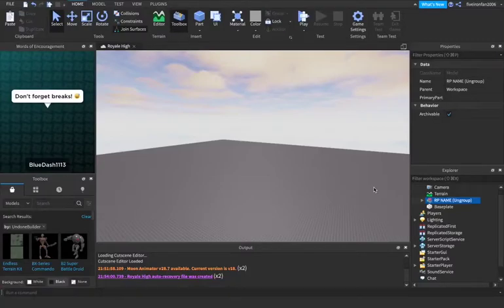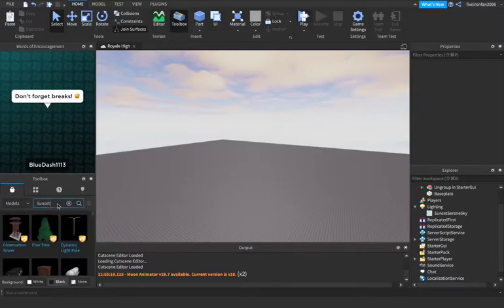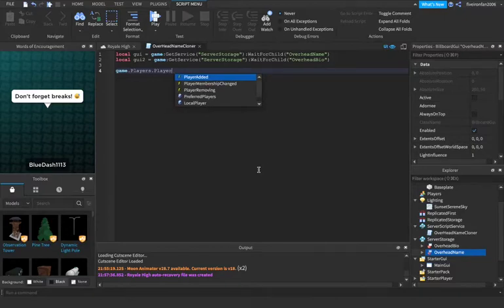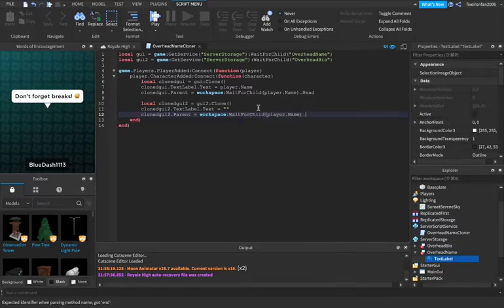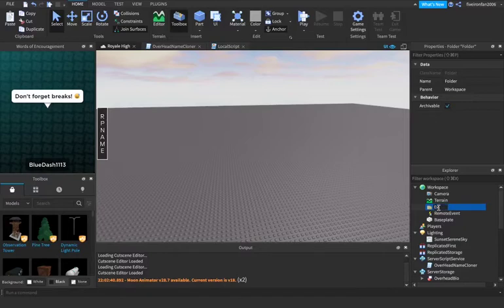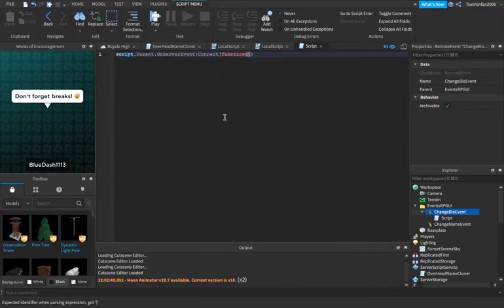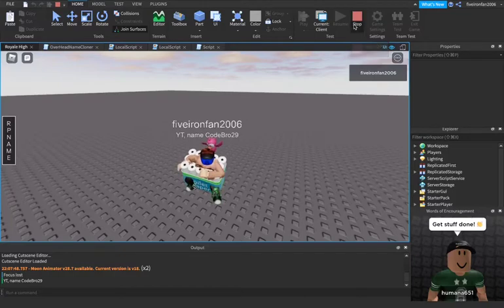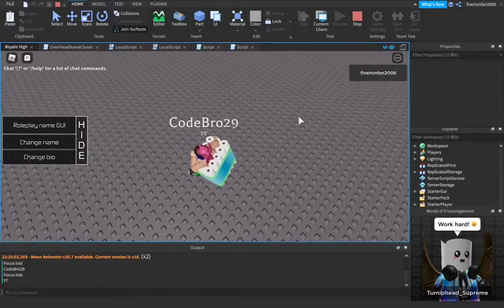How to make a GAME LIKE ROYALE HIGH Part 2! RP NAME! | CodeBro29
In this video, we will be working on an RP name in Roblox Studio for our Royale High Game. Enjoy!!

Also, I started editing. If you like this, like the video! :D